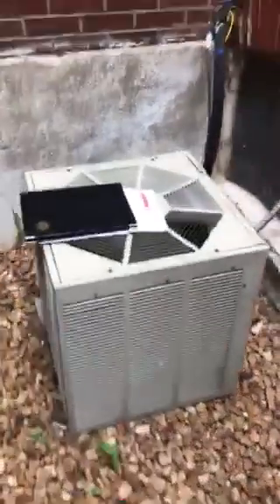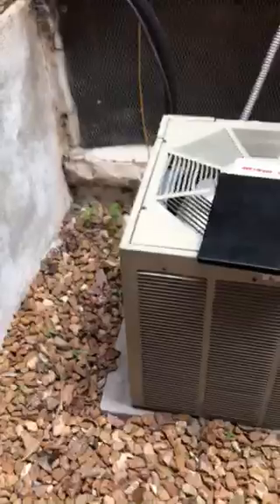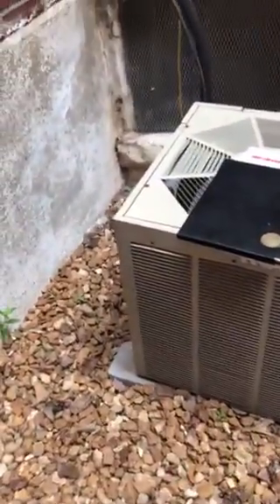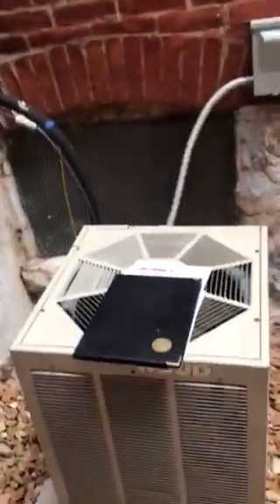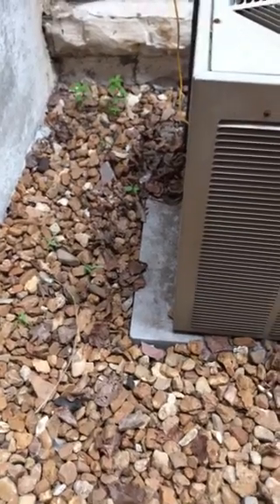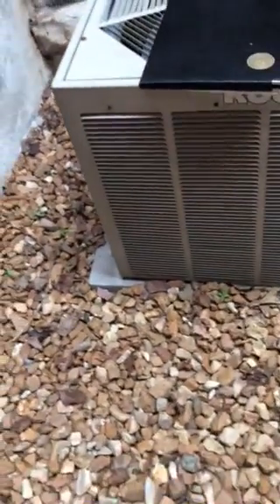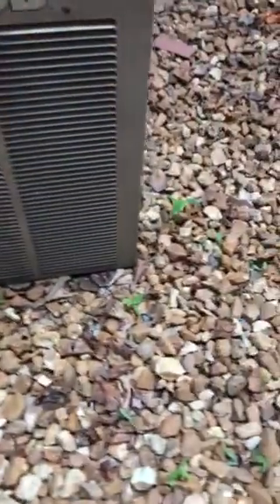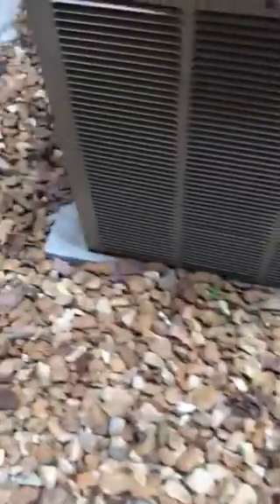JH Kennedy AC 6.9